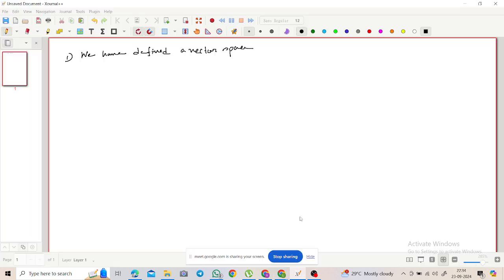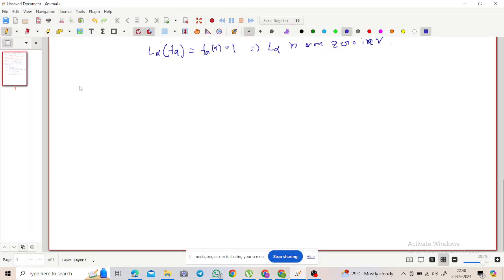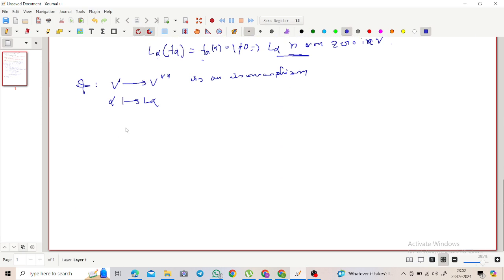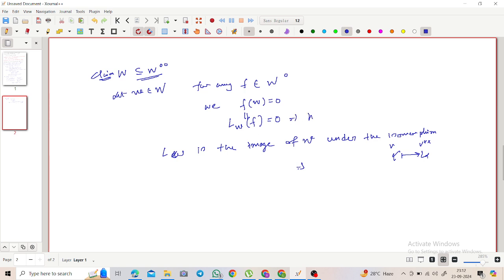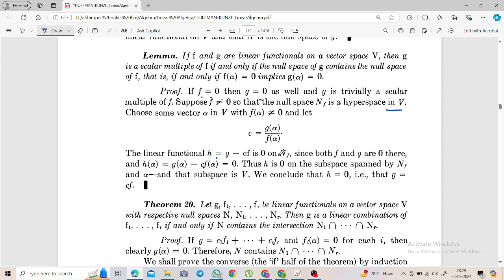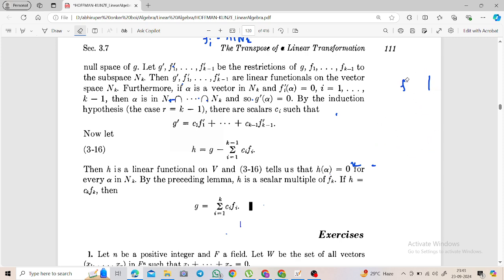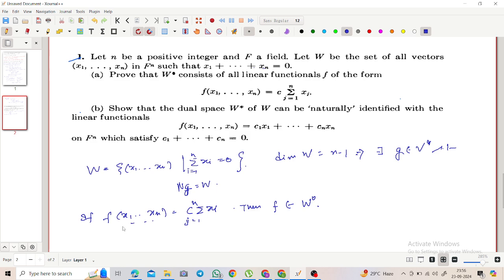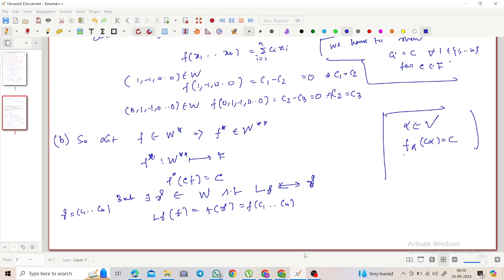Linear Algebra 7 (2024)